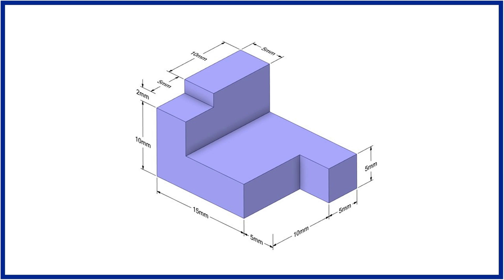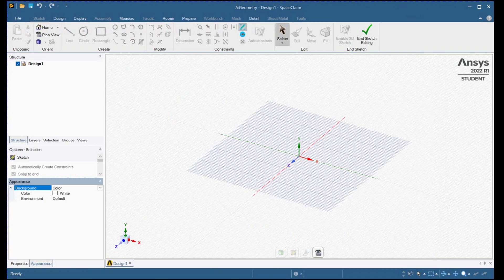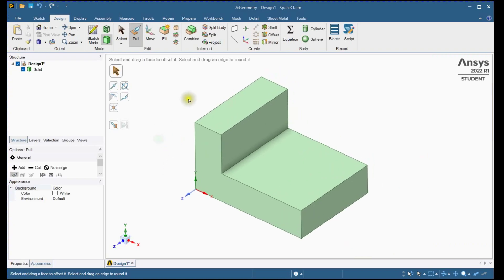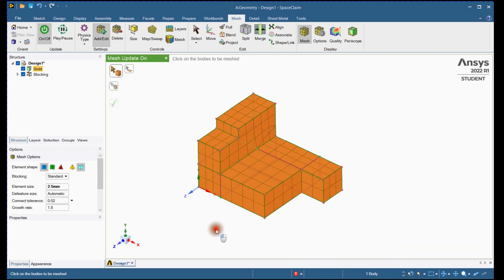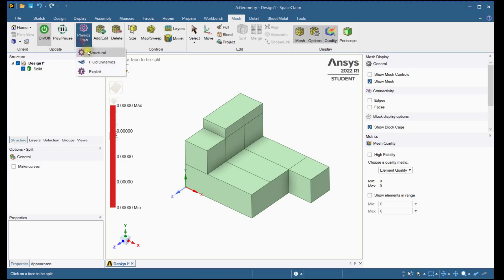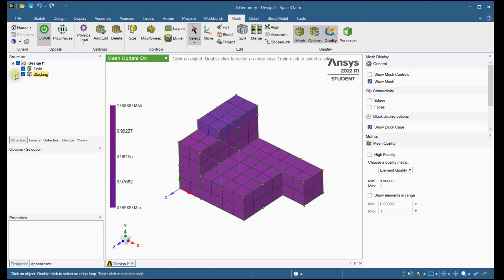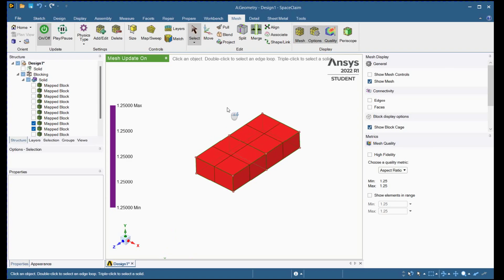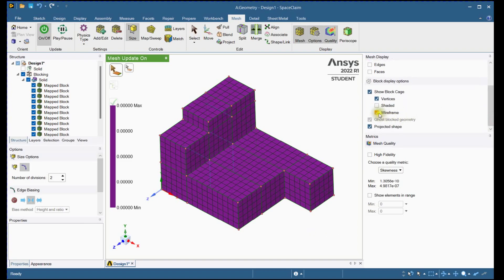ANSYS SpaceClaim: Meshing | How to Generate a High-Quality Mesh Part-2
Before importing the model into Ansys Mechanical for solver simulation, SpaceClaim Meshing uses the Mesh ribbon in Ansys SpaceClaim to generate the mesh on some or all of your geometry parts. You may obtain a 100% hex mesh on complex CAD geometry using the SpaceClaim Meshing tool.

One of the most crucial processes in carrying out an accurate simulation using FEA is meshing. A mesh is composed of elements that have nodes—coordinate positions in space that might change depending on the element type—that symbolize the geometry's shape. Uneven shapes are difficult for an FEA solver to work with, but typical shapes like cubes make it simpler. The process of meshing is the transformation of irregular shapes into recognizable volumes, or "elements."

Mesh quality plays an important role in the accuracy of the simulation results. The software uses many important checks to measure the quality of elements in a mesh. They are Element quality, Aspect ratio, Jacobian ratio, Warping Factor, Parallel Deviation, Maximum corner angle, skewness, and orthogonal quality.